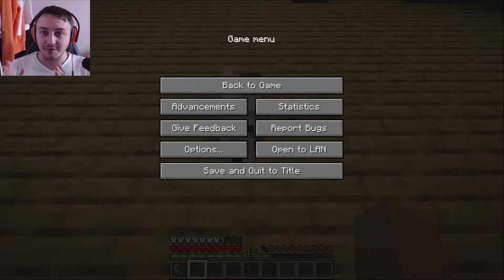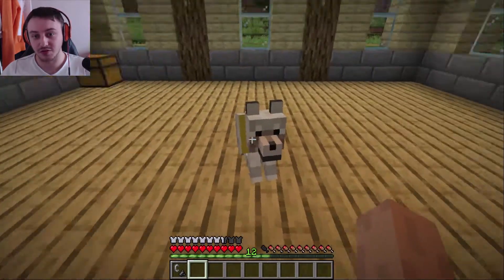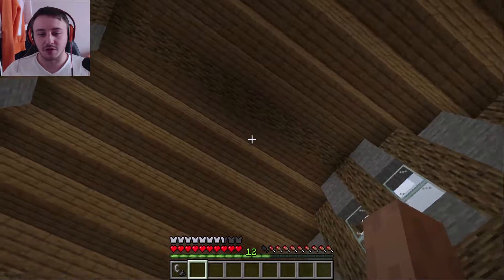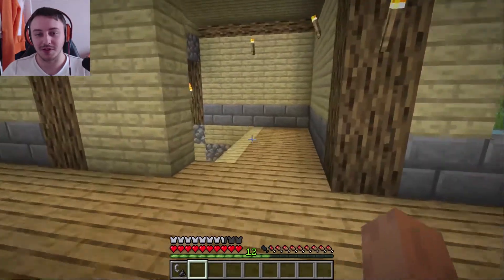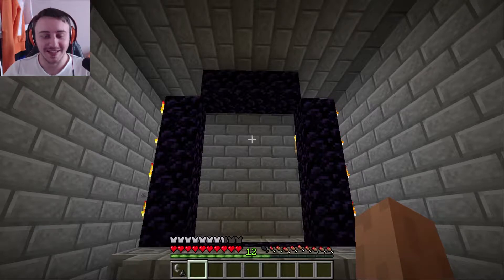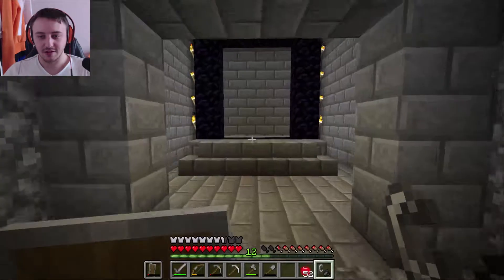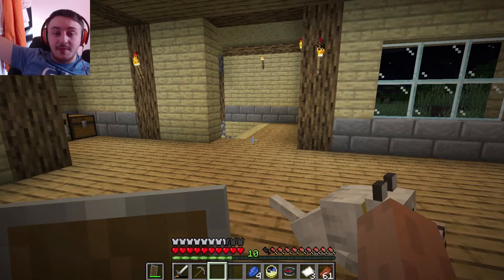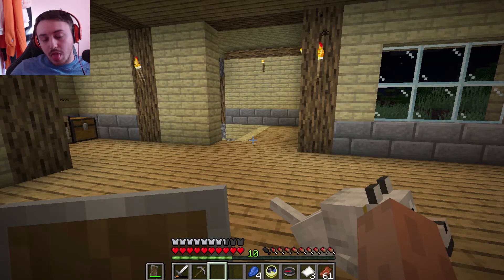Going into the NETHER in Minecraft - Part 7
After our digging from Part 6 we finally go into the Nether